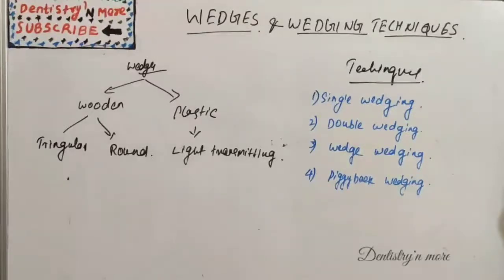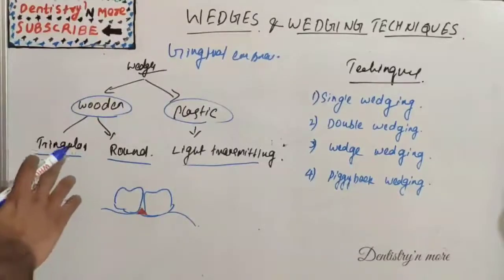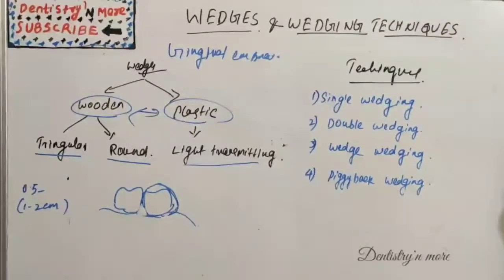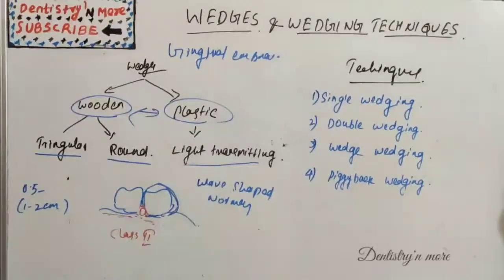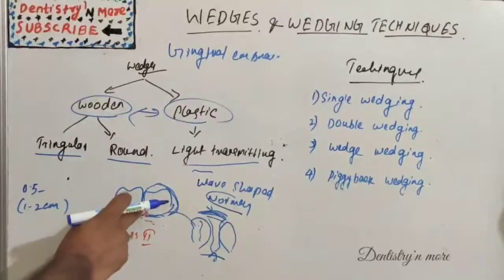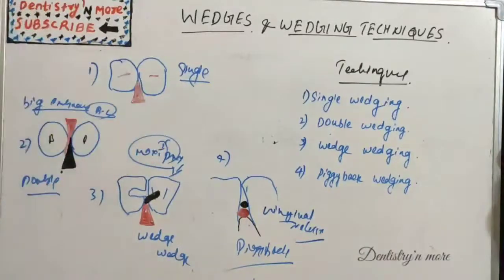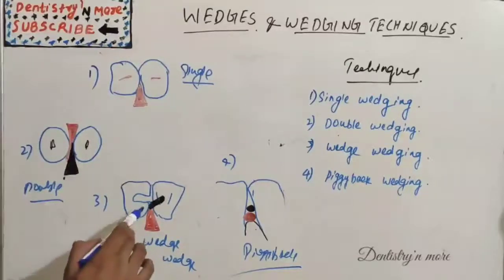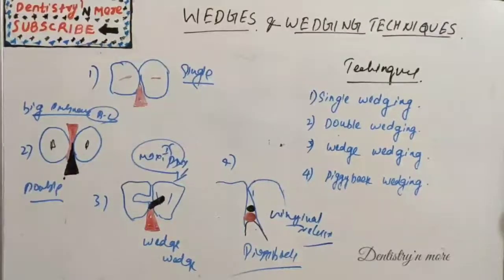WEDGES & WEDGING TECHNIQUES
Matrix bands and wedges are commonly used to prevent overhanging margins at the proximal area. The applied wedge seals the matrix/cavity interface, creates minor tooth separation to compensate for the thickness of the matrix band, and affects the proximal contour.

2)Oral medicine & Radilology

3)Oral pathology

4)Pedodontics

5)Orthodontics

6)Public health dentistry